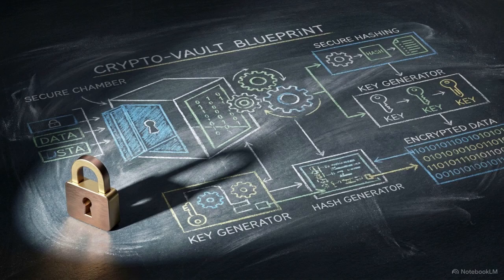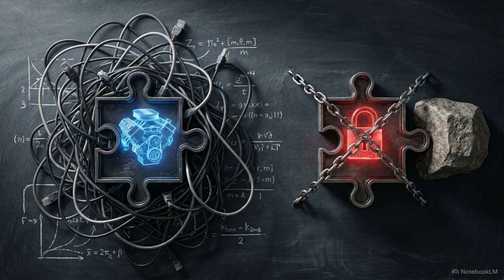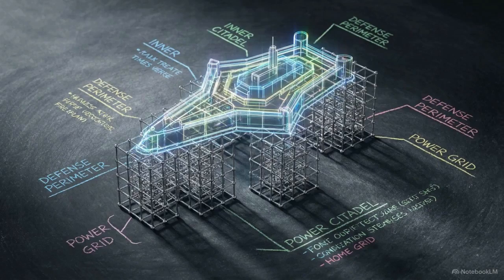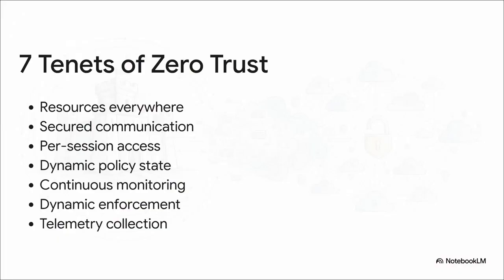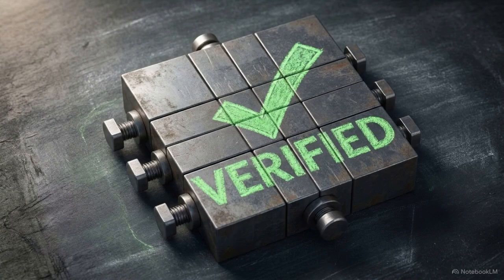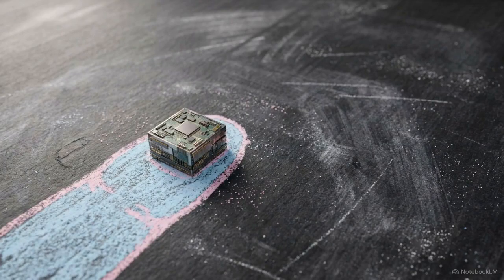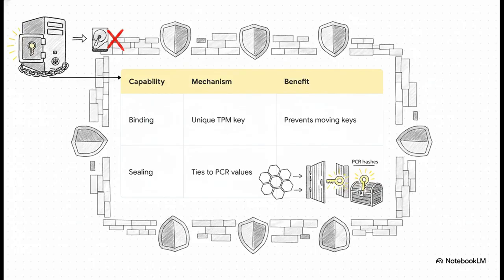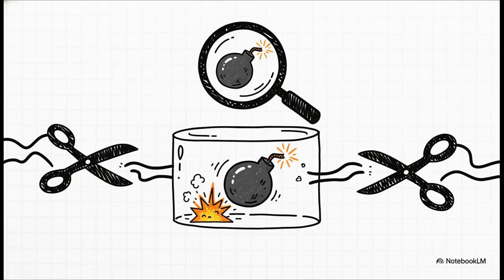CISSP Study Course: Domain 3 (Security Architecture and Engineering)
*Kerckhoffs’s Principle and Cryptographic Tension*
Modern cryptographic design relies on the premise that an entire system must remain secure even if an adversary knows the exact algorithm schematics. Because security rests solely on the protection and lifecycle management of cryptographic keys, architects face an inherent tension between bulk processing throughput and scalable identity verification. Modern security engineering addresses this by purposefully synthesizing high-speed symmetric ciphers with flexible asymmetric key distribution mechanisms.

*Symmetric Encryption and the Scaling Paradox*
Symmetric ciphers like AES and ChaCha20 utilize a single shared secret key and excel at bulk encryption due to silicon-level instruction sets such as AES-NI. However, they suffer from a severe key distribution paradox because two communicating parties need a pre-existing secure channel to share the secret key. In open networks, this creates an unmanageable key-growth requirement governed by the $N(N - 1) / 2$ formula, making pure symmetric scaling mathematically unfeasible across large user bases.

*Asymmetric Advancements and Elliptic Curve Cryptography*
Asymmetric cryptography solves the distribution challenge by utilizing mathematically related public-private key pairs governed by one-way trapdoor functions. While traditional RSA relies on the computational difficulty of factoring large prime numbers, modern architectures increasingly prioritize Elliptic Curve Cryptography (ECC). Because the elliptic curve discrete logarithm problem is exponentially harder to solve, a 256-bit ECC key matches the strength of a 3072-bit RSA key while consuming drastically less computational overhead and power.

*Hybrid Cryptography and Public Key Infrastructure*
Hybrid protocols like TLS 1.3 resolve performance trade-offs by splitting connections into two distinct operational phases. The system initially uses asymmetric cryptography strictly to authenticate endpoints and exchange a temporary, ephemeral session key, immediately pivoting to hardware-accelerated symmetric ciphers for payload transfer. To ensure public keys belong to genuine entities rather than impersonators, a hierarchical Public Key Infrastructure (PKI) binds verified identities to keys via air-gapped root and subordinate certificate authorities.

*Key Lifecycle Management and Post-Quantum Migration*
Unbreakable encryption is functionally worthless if cryptographic keys are generated with weak entropy, exposed in plain text, or improperly retired. Robust security requires proactive measures like Perfect Forward Secrecy, revocation through the Online Certificate Status Protocol (OCSP), and crypto-shredding to permanently render stored data unreadable. Looking forward, the emergence of quantum computers running Shor’s algorithm threatens traditional trapdoors, driving an industry-wide transition toward quantum-resistant lattice- and hash-based primitives.

*The Fall of Perimeters and the Cloud Shared Responsibility Model*
The explosion of distributed workforces and multi-tenant cloud environments has entirely dissolved the traditional "castle-and-moat" security perimeter. Across Infrastructure, Platform, and Software as a Service (IaaS, PaaS, and SaaS) models, organizations can delegate lower-level operational duties to cloud providers. However, legal accountability and ultimate responsibility for securing identities and sensitive data consistently remain the enterprise customer's obligation.